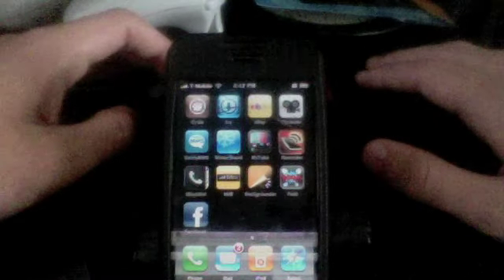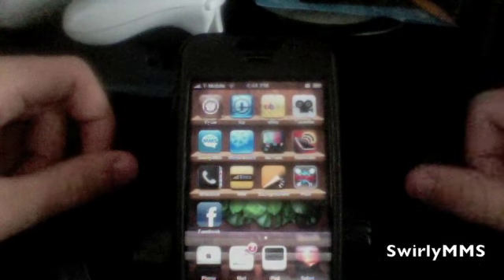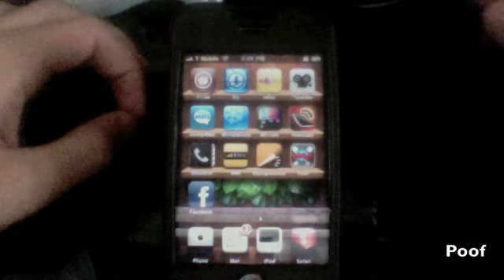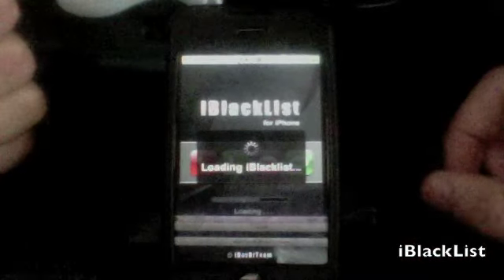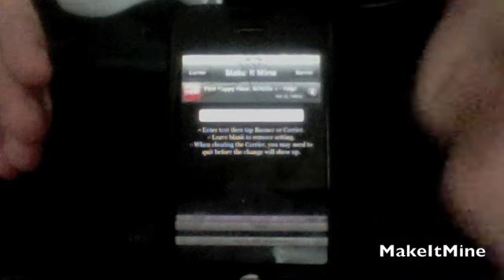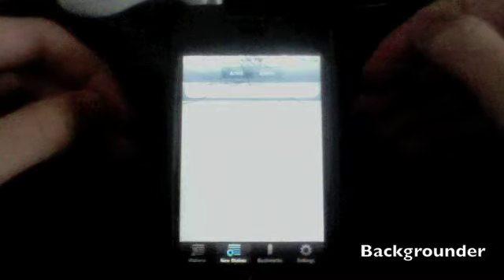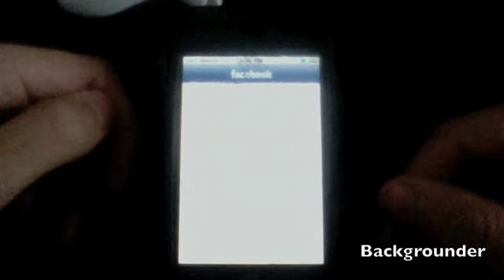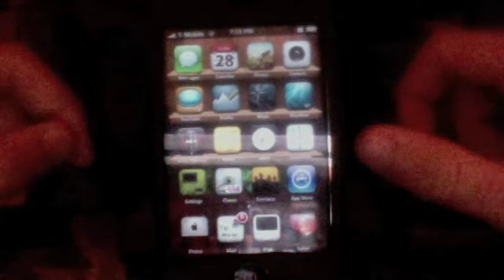List of the best cydia apps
list of the best cydia apps with a description
List:
Winterboard (in video)
SBSettings (in video)
Notifier (in video)
FontSwap (in video)
iTypeFastR: keyboard with larger keys to type faster
PwnPlayer: Aims to replace Itunes for a more customized media player (Varies on opinion)
LogoMe: Replace your boot logo with your own
iBlackList (in video)
MxTube (in video)
SwirlyMMS (in video)
MakeItMine (in video)
Poof (in video)
NES: Nintendo Entertainment System Emulator Roms (Play NES games on your iphone / ipod touch)
Qik: Stream live footage to the Qik website over wifi or 3G saving the footage on the website
Veency: Control your iPhone from your computer screen (Maybe for videos, other than that its useless)
Cydelete (in video)
ReflectiveDock: Creates reflection of your current Dock
dTunes: Download movies and music from the internet and use as media player
LiveClock (in video)
MewSeek Pro: Pay or use trial for fast and live streaming music downloads on your iphone or ipod touch
weathericon: weather icon has weather at you location on it
SpoofApp: Best prank call app ever!
imobilecinema: Play flash videos on your iphone